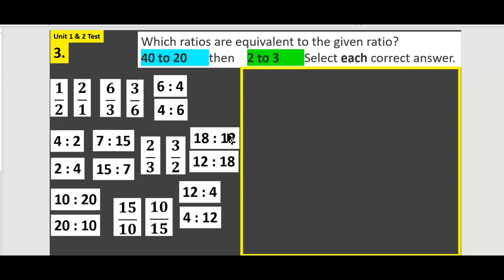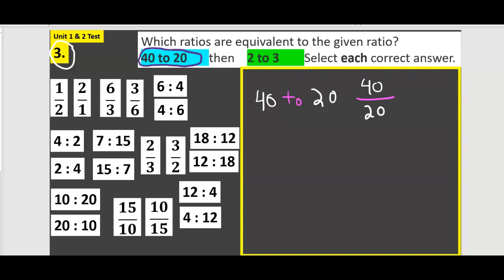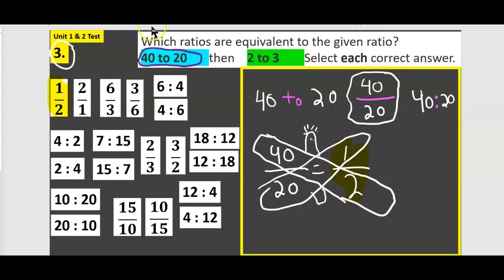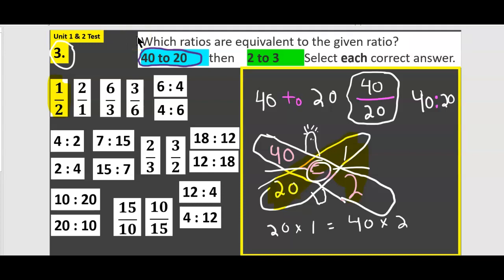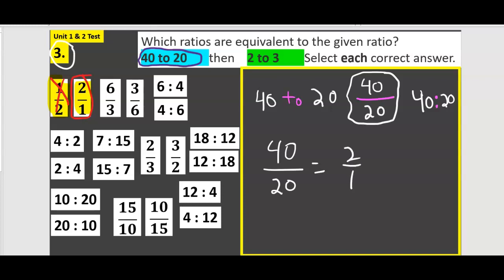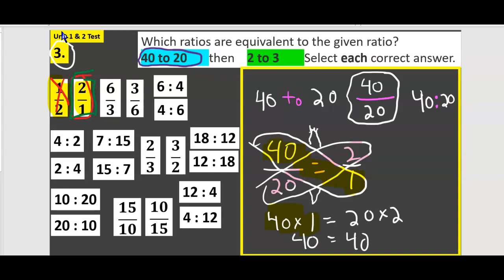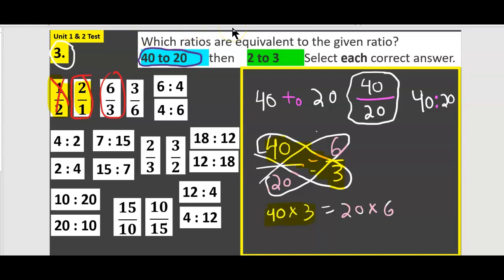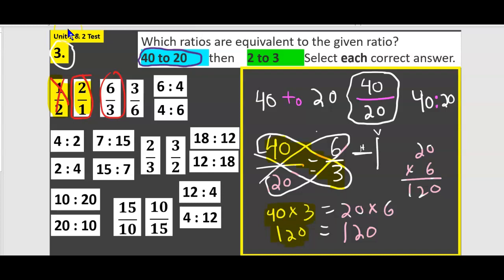Unit 1 & 2 Question 3 Screencast Help